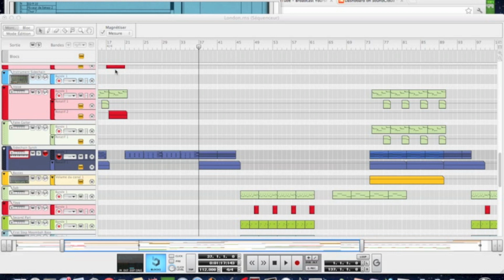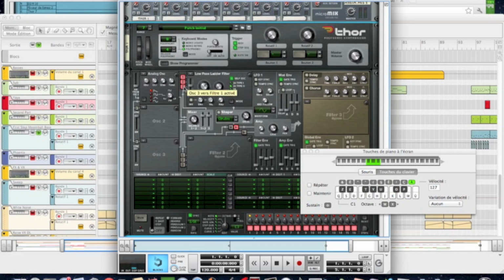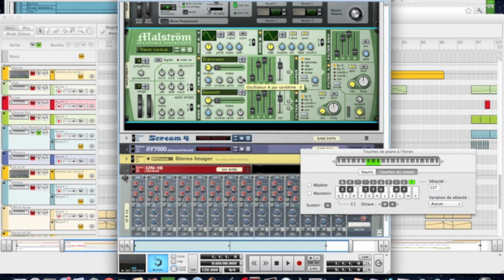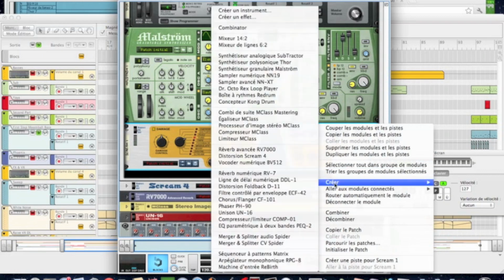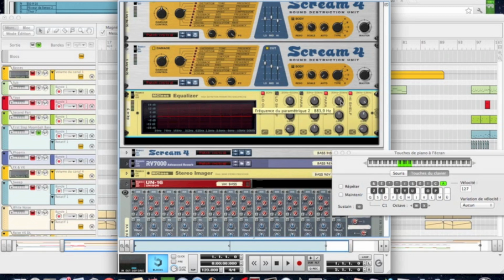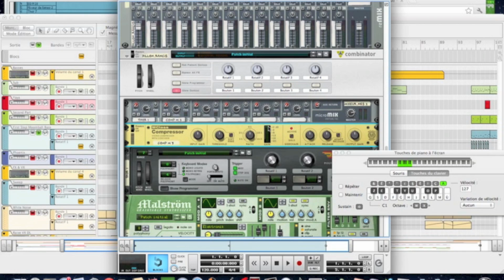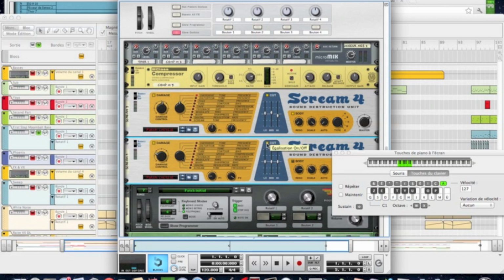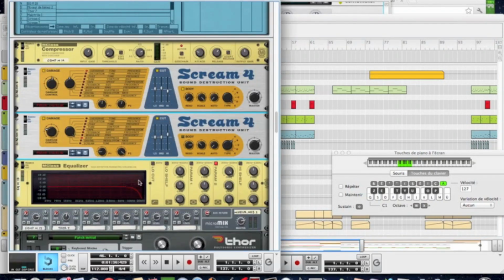Dillon Francis Moombathon Bass - Reason Tutorial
It's quiet a long tuto on how to recreate a typical Glitchy Hop/ Moombathon Bass.

PS: You can load the video in HD